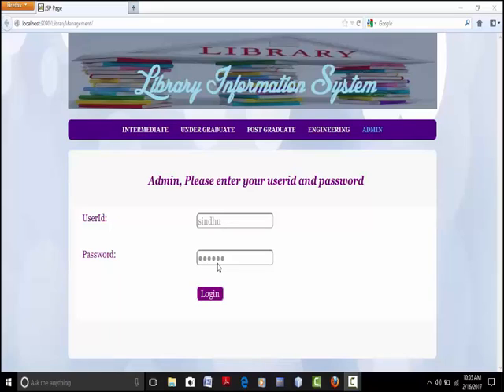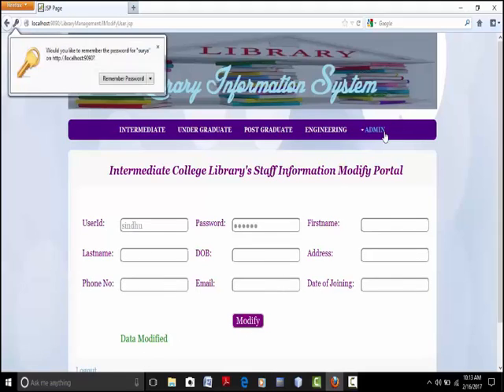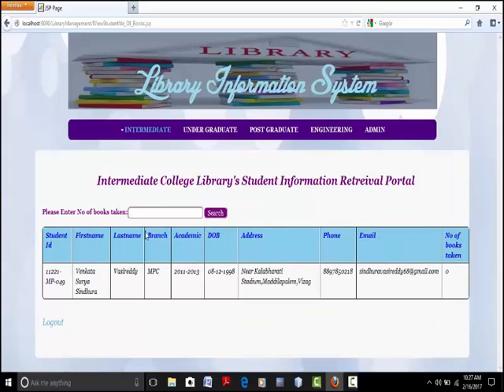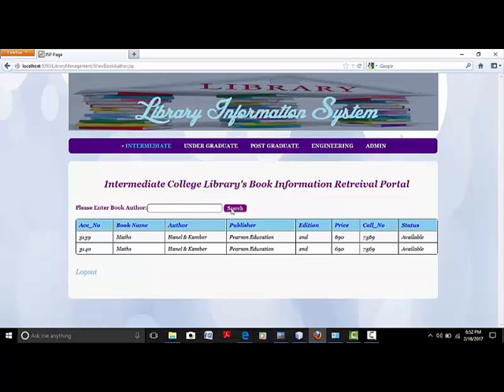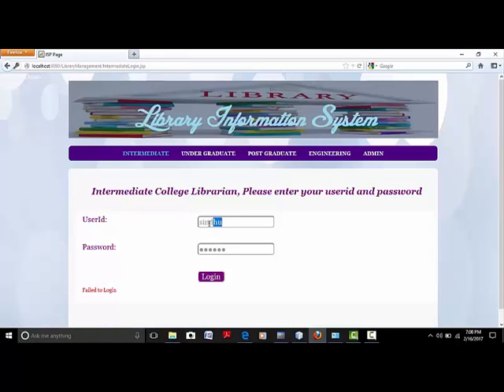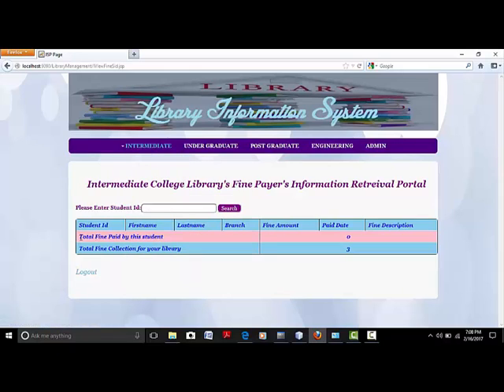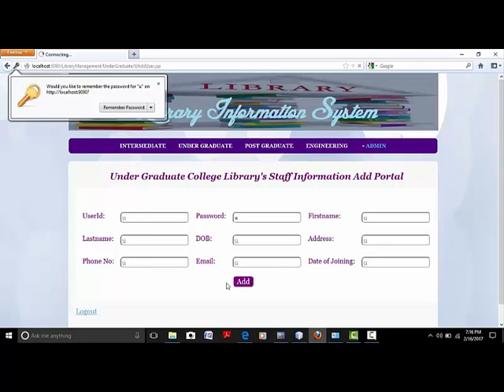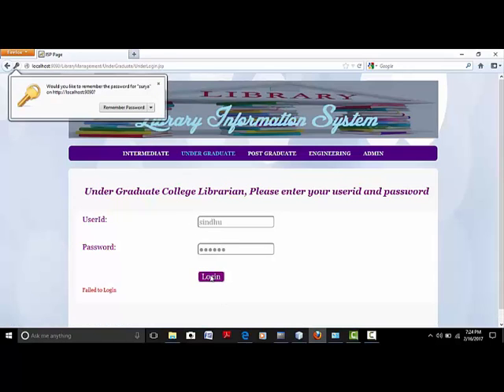Library System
This video explains the Online Integrated Library Information System done using Java,JSP,SQL,CSS,HTML